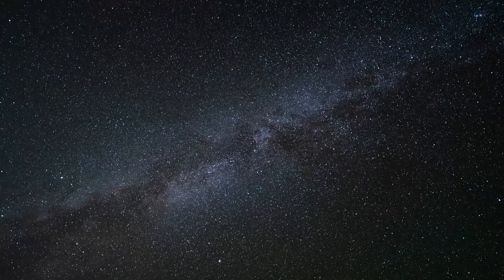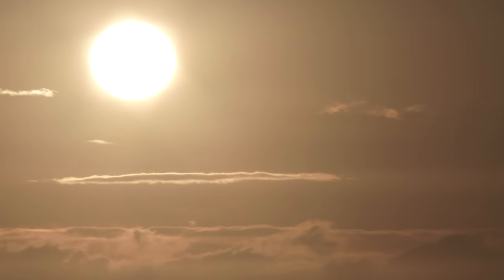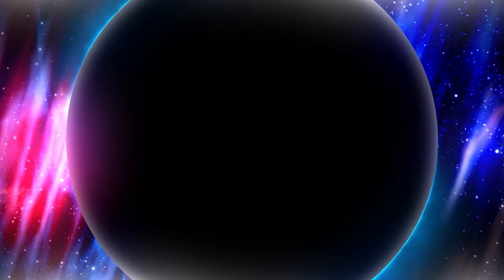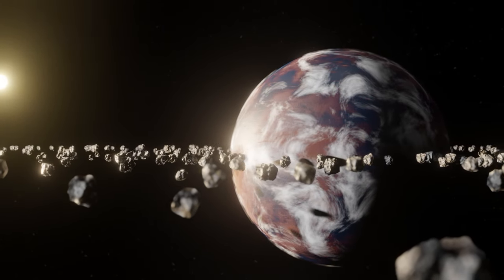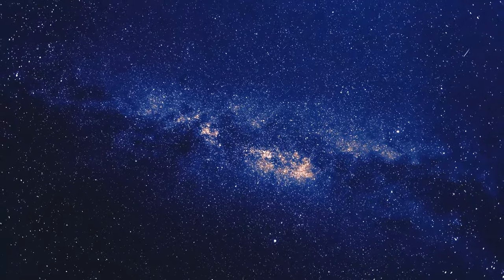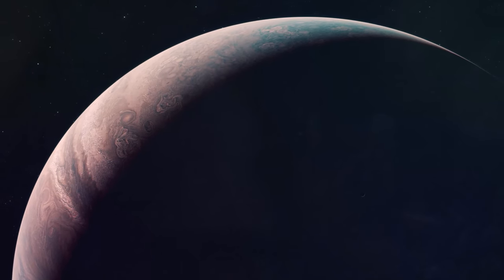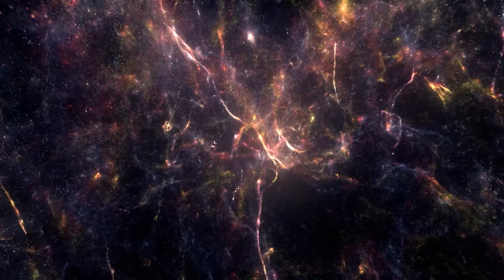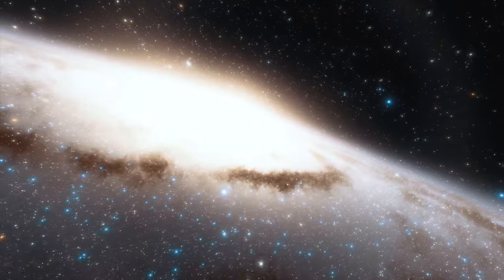Mysterious Megalithic Objects In Space Scientists FEAR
Space, the vast and mysterious expanse that has captivated human curiosity for centuries. Join us as we explore the dark and terrifying side of the universe, where even the bravest souls might succumb to astrophobia. From the hauntingly empty Buddha's Void to other spine-chilling regions, prepare to be awestruck and perhaps even reconsider your fascination with space.